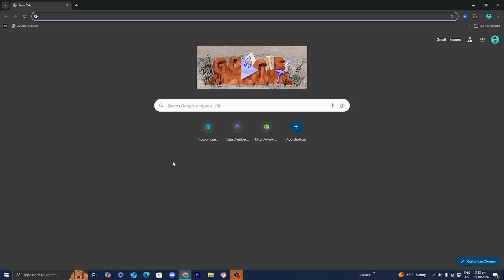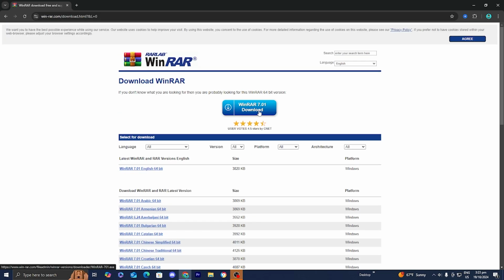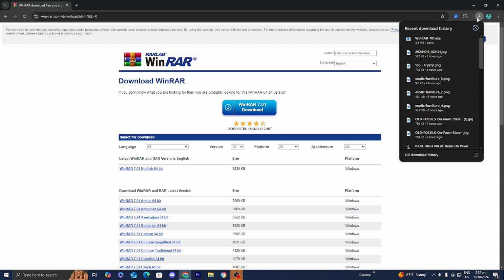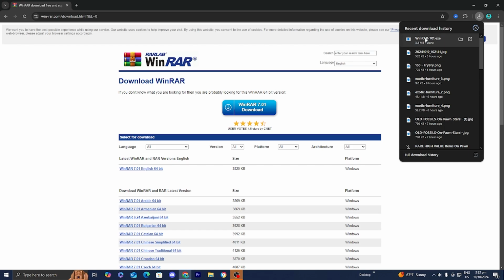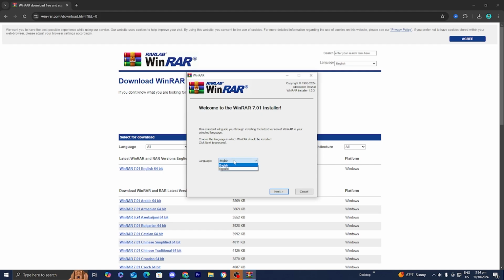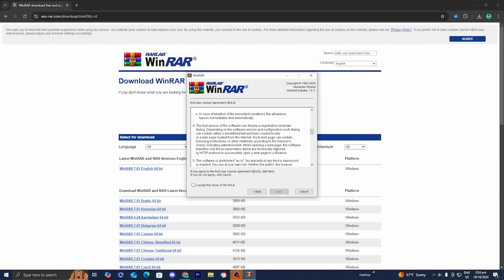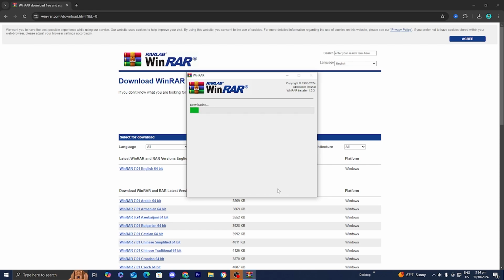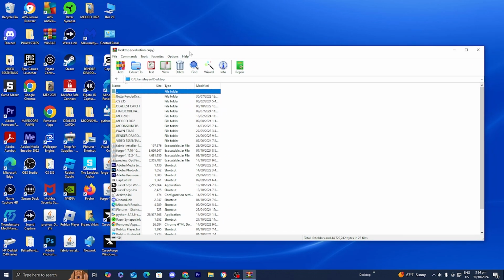How To Download WinRAR On Windows 11/10! - Install WinRAR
Learn how to download and install WinRAR on Windows 11 in this easy tutorial! Get WinRAR on your computer today and start compressing files with ease.